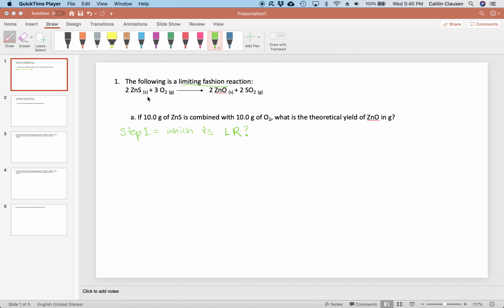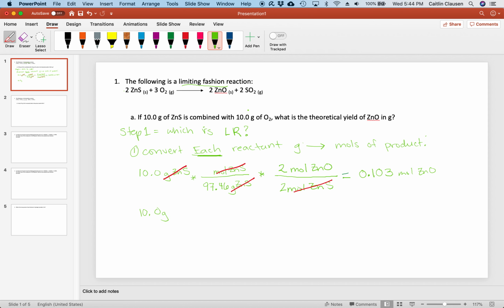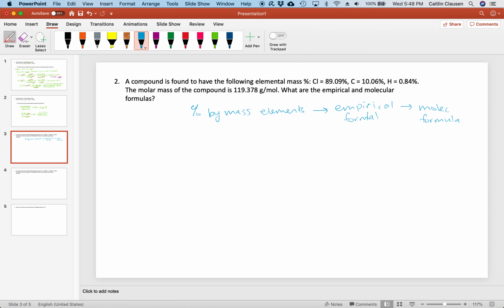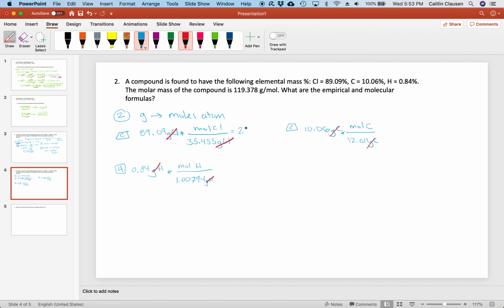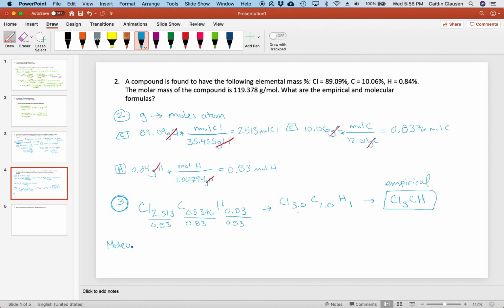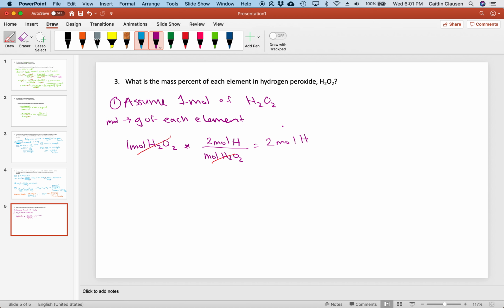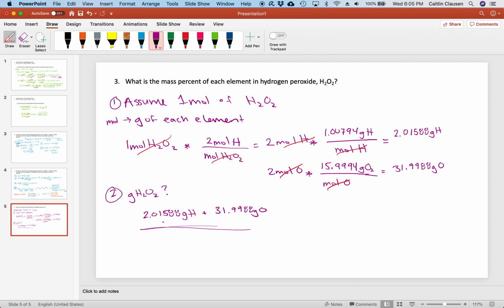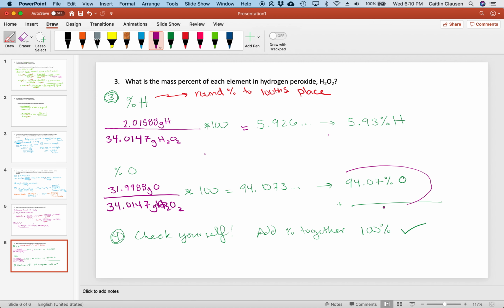warm up 191105 walkthrough (Ch9)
Walk through of Ch9 material in 11/05 warm-up F2019 DVC Chem 108